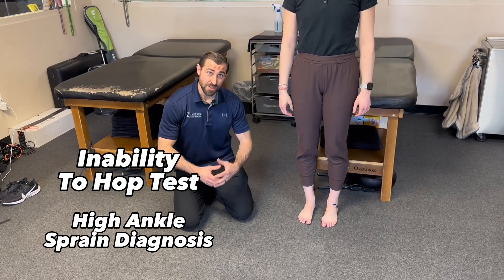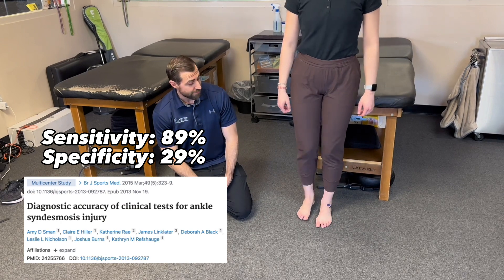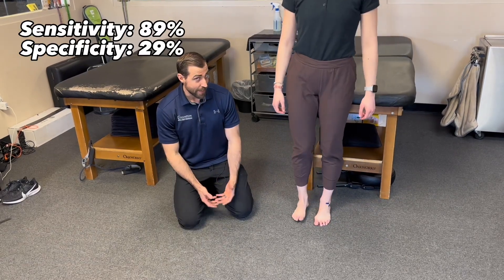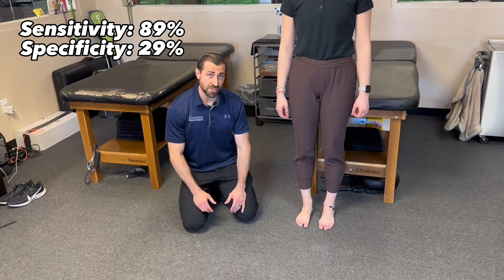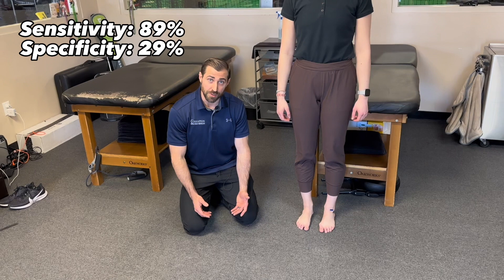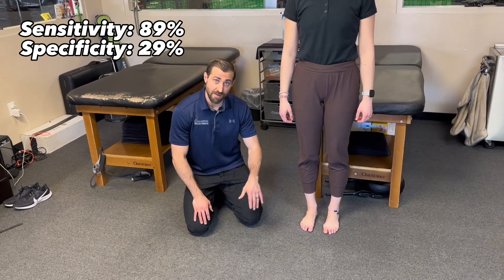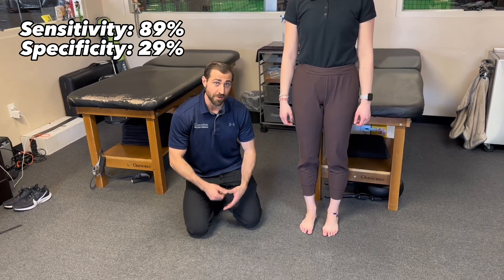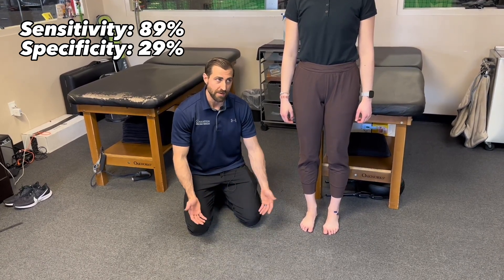Inability to Hop on One Leg Test | High Ankle Sprain Diagnosis | Special Test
Here's a useful test to help diagnose (Rule OUT) syndesmotic ligament injuries of the ankle (high ankle sprain).